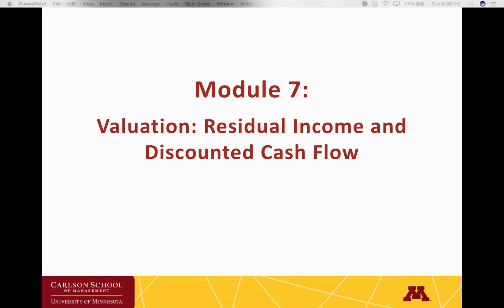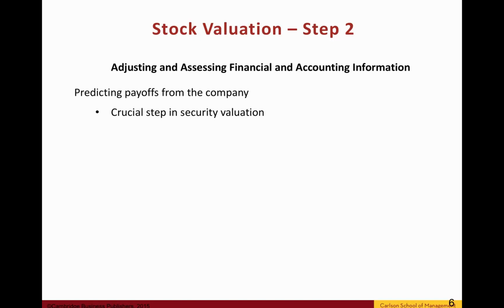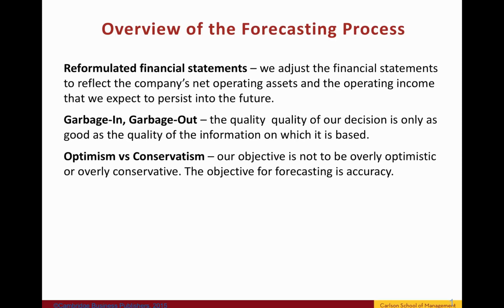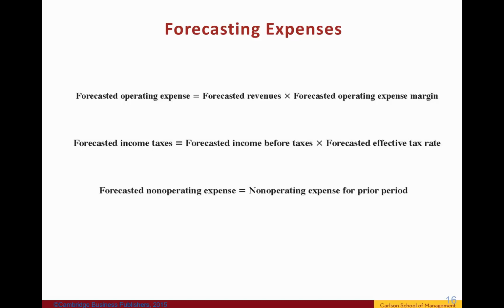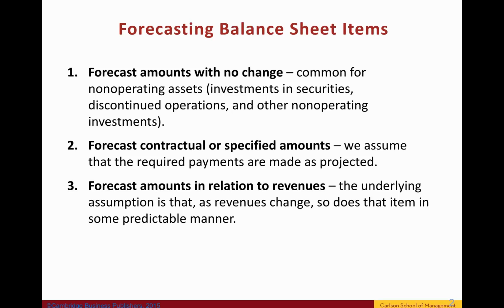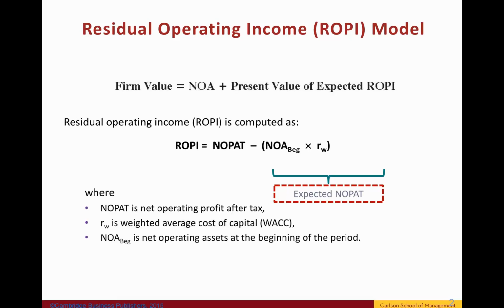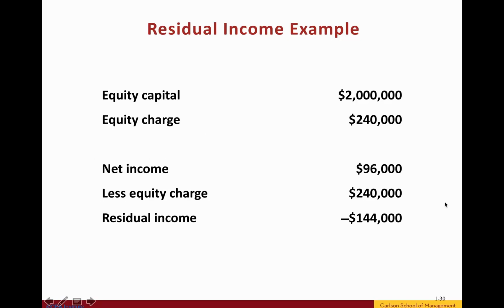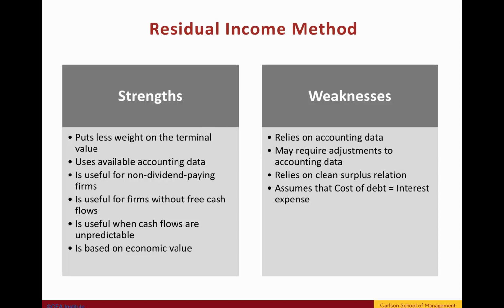Module 7 - Valuation (Part 1)